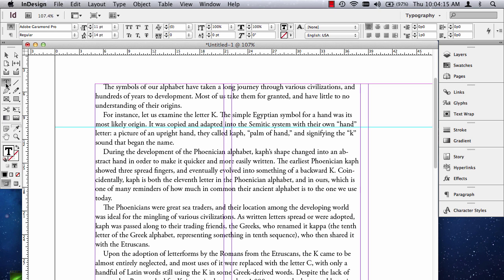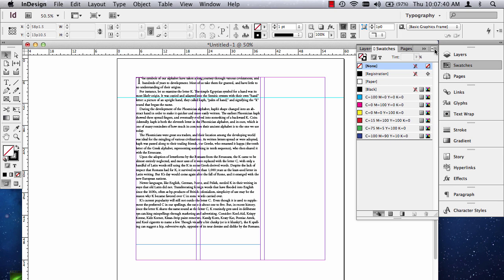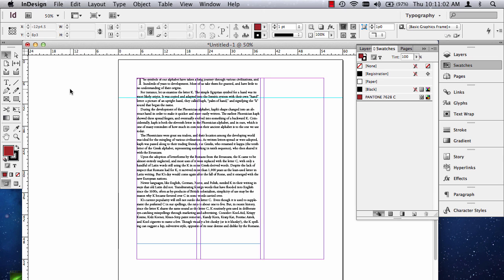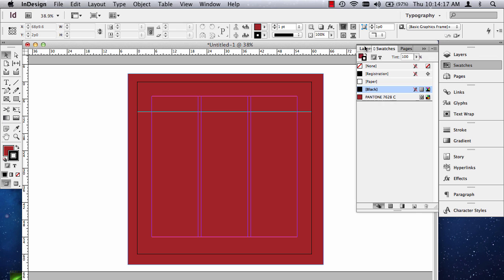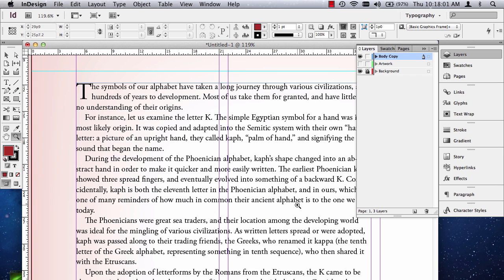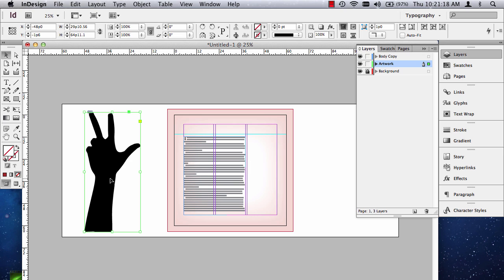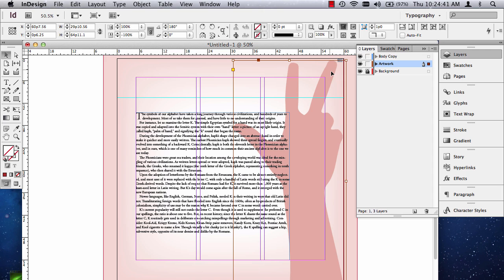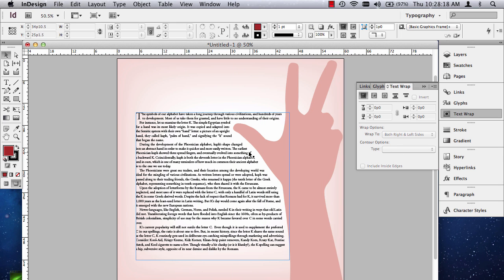Project 2 Symbol First Draft, 2 of 3 videos